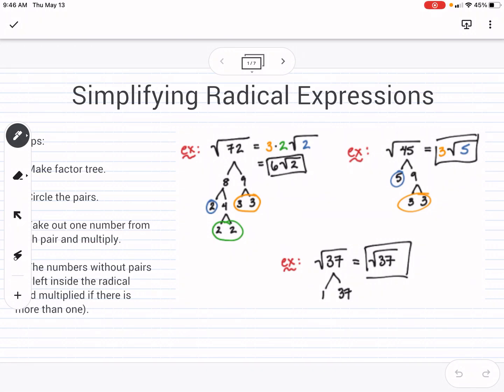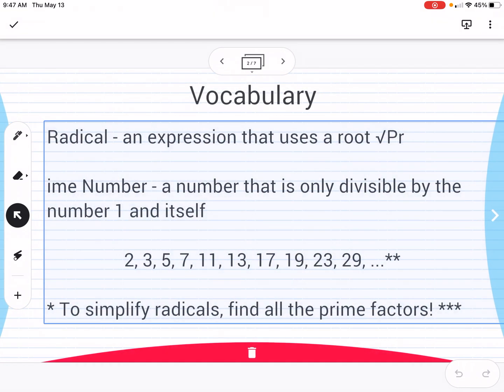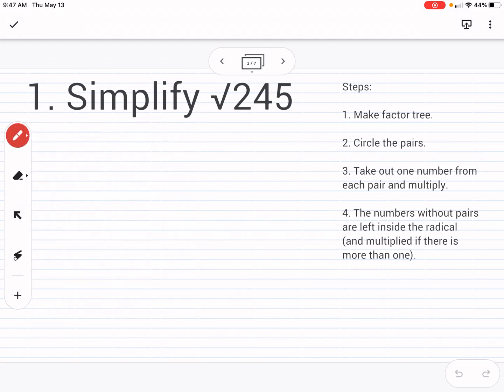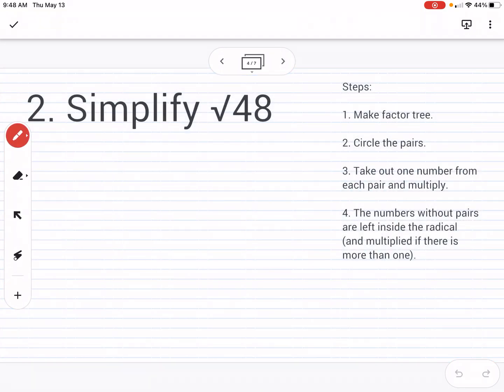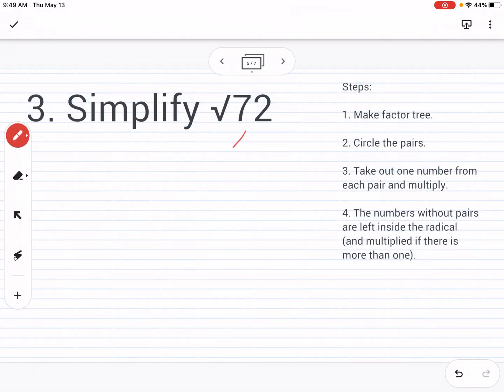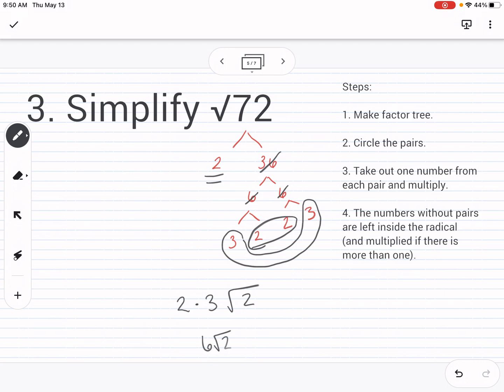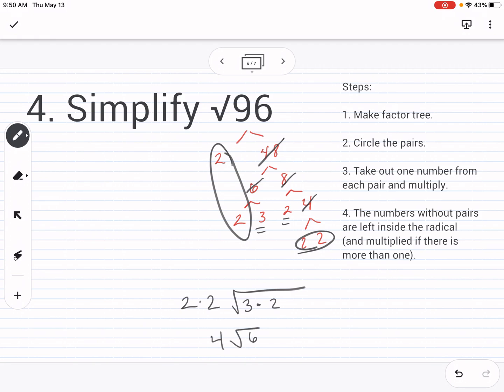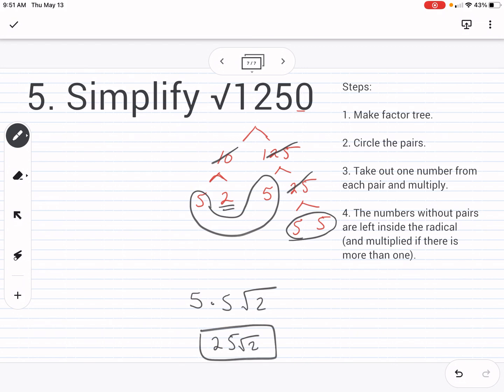Simplifying Radicals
This video explains how to simplify radicals using the prime factorization method.